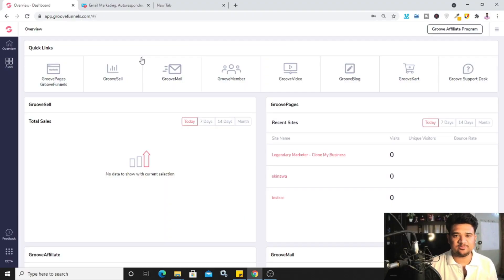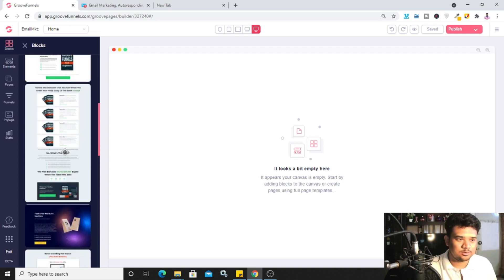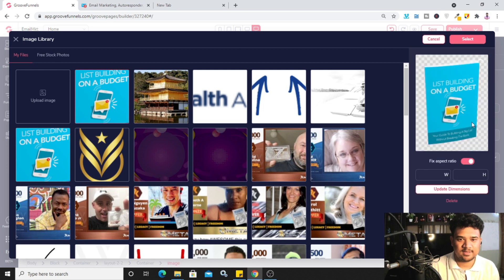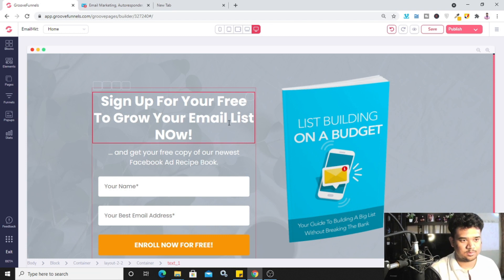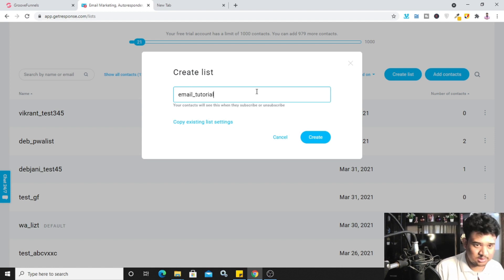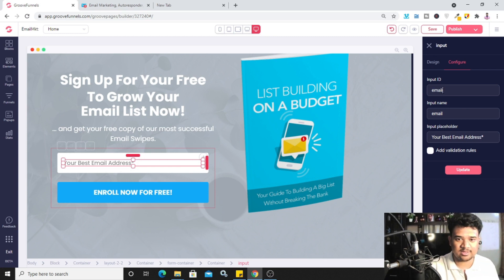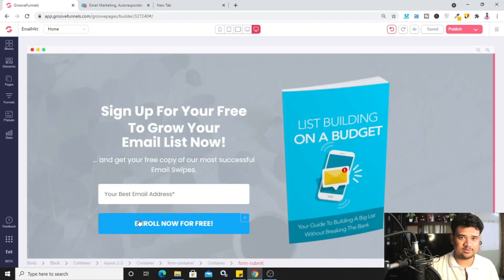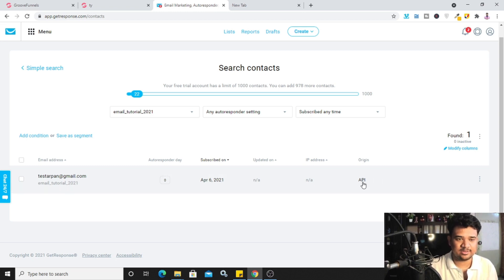Email Marketing Guide For Beginners In 2021 | Integrate GetResponse And GrooveFunnels (Step By Step)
Email Marketing Guide For Beginners In 2021

In this fourth episode of my email marketing series you’ll learn how to integrate GetResponse with GrooveFunnels.

Next Episode ▶​​

About this video: How to Integrate GetResponse with GrooveFunnels

GetResponse is one of the best email marketing software for beginners.
In  this entire email marketing video series I'll show how to start email marketing business for beginners FREE!

In this video you’ll learn exactly how to build an email list for free in Getresponse and landing pages in GrooveFunnels. Then we’ll set up the integration of Getresponse and grooveFunnels.

I also showed and explored the getresponse interface and this video is very well suited for the best email marketing for beginners 2021.